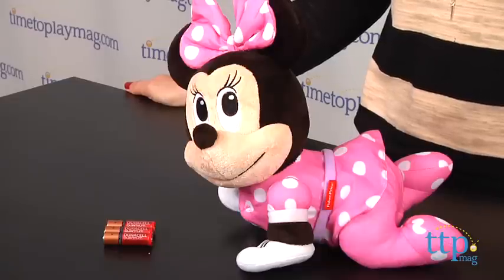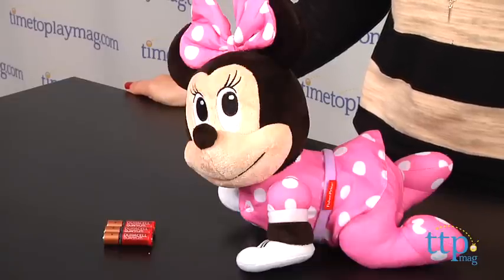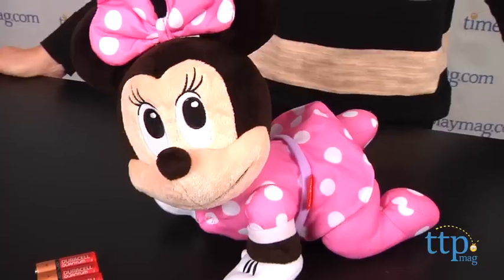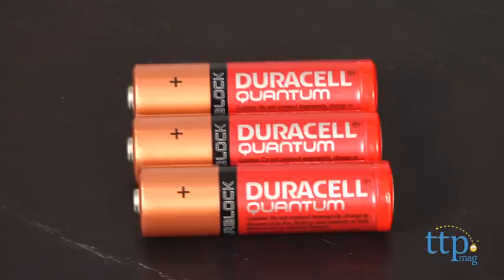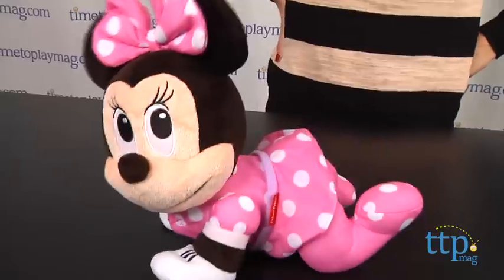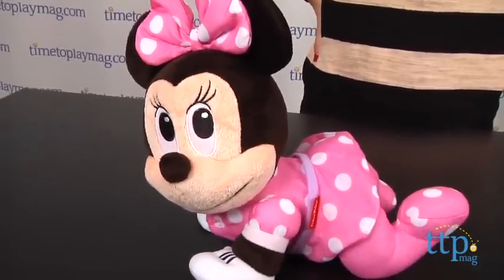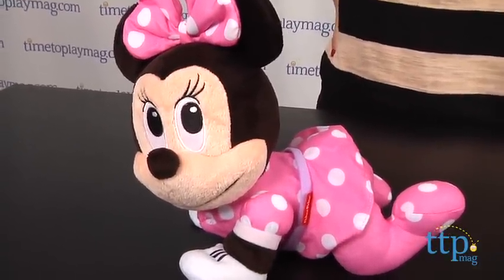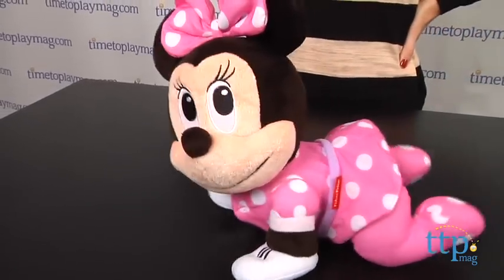Minnie Mouse Musical Touch n Crawl from Fisher-Price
For the full review, where it's in stock, and how much it costs,

The Disney Baby Minnie Mouse Musical Touch 'n Crawl is designed to encourage babies to crawl. This is a really cute and soft 14-inch baby Minnie Mouse doll that is in a crawling position. Press the button on Minnie's back to watch Minnie crawl and hear her giggle, say phrases to encourage babies to follow her, and play melodies, including "Mary Had a Little Lamb" and "Skip to My Lou". Minnie crawls about five steps and plays about 20 seconds of music with each push of the button, which many parents will love this toy because it's not one of those toys that seems to go on and on forever. Other parents may feel it's too short, though, and wish the doll played a little longer with each push.